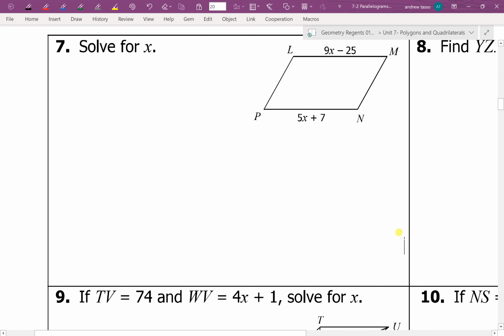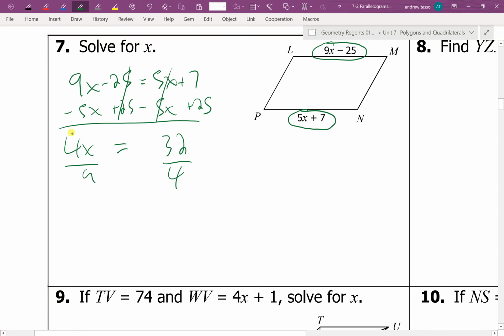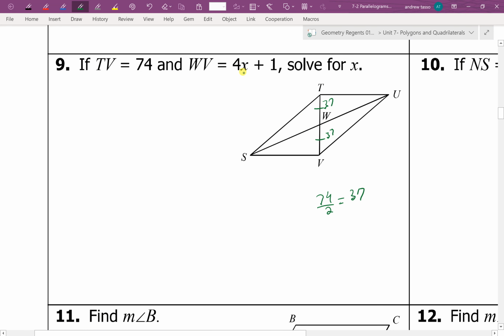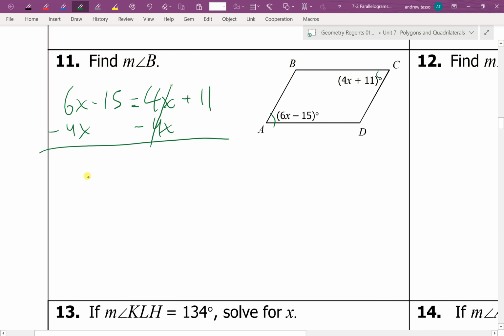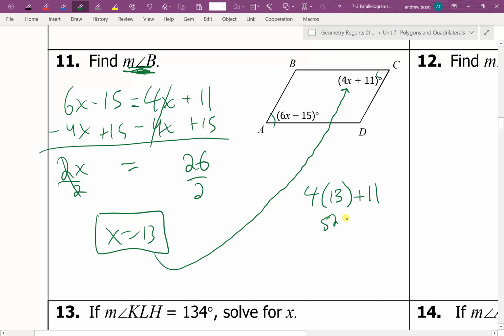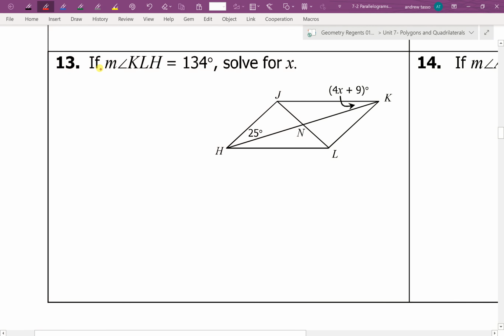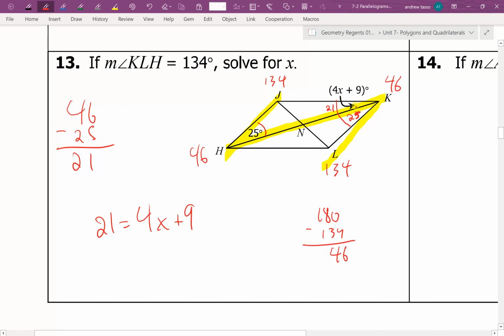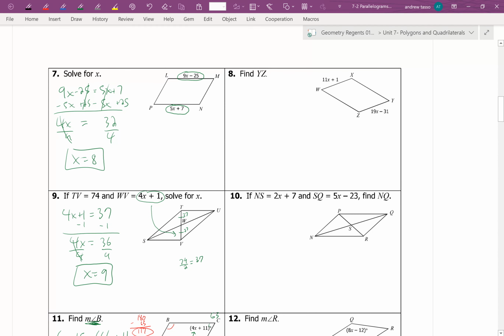7-2 Parallelograms 3/9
This video series discusses the 5 basic properties of parallelograms:
1. Opposite sides are parallel.
2. Opposite sides are congruent.
3. Opposite angles are congruent.
4. Adjacent angles are supplementary.
5. Diagonals bisect each other.